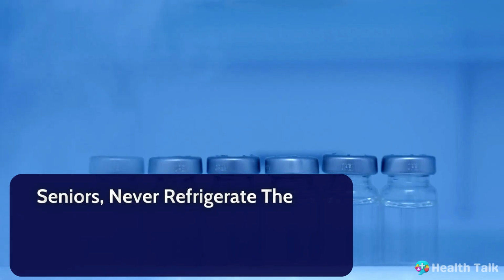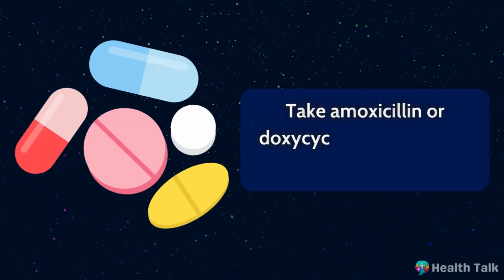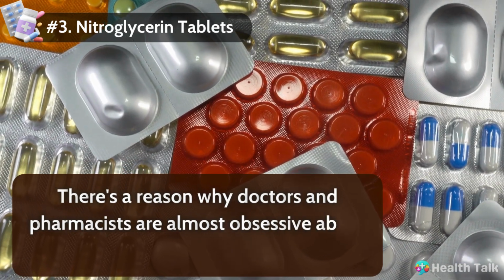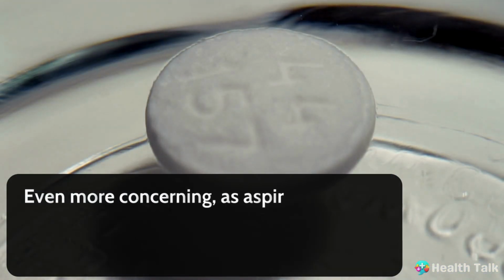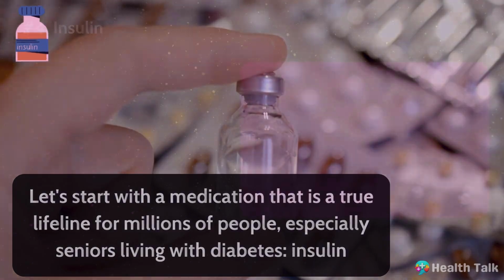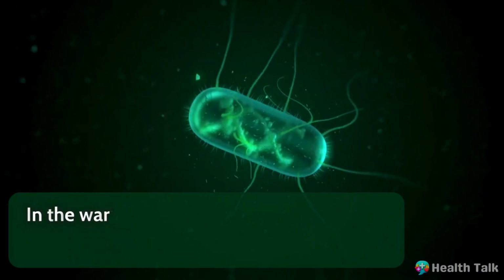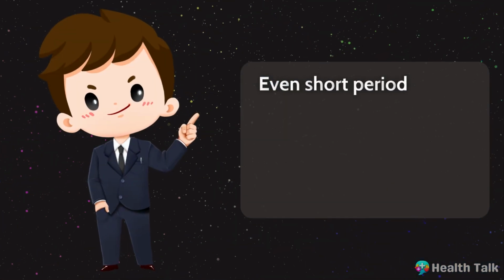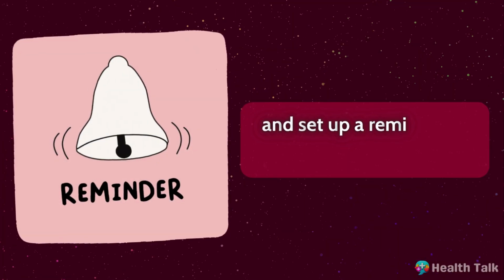SENIORS, STOP! Never Refrigerate These 5 Medications – They Turn Into POISON!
Did you know that refrigerating the wrong medication could be just as dangerous as missing a dose? 😱
Every year, thousands of seniors land in the hospital because of simple storage mistakes—sometimes with tragic consequences. Your fridge might seem like the safest place for your meds, but the truth is, putting the wrong medication on a cold shelf can silently destroy its power or turn it into something harmful. In this eye-opening video, we reveal the 5 medications you should NEVER refrigerate (including one that could be fatal if kept cold) and the 4 life-saving meds that absolutely MUST be kept cold to protect your health. Backed by science and real stories, you’ll learn why the difference between a safe dose and a dangerous one could be hiding right in your kitchen.

Whether you or a loved one takes blood thinners, diabetes pills, heart medicine, or insulin, you’ll find out exactly what every senior and caregiver needs to know to stay safe. Plus, we’ll break down the common myths, explain the hidden dangers of moisture and condensation, and give you simple tips to avoid a life-changing mistake. At the end, don’t miss our community questions—your story could help save someone else!

What do you do to keep your meds safe at home? Let’s protect each other—one smart decision at a time!

⌛Timestamps:
⏱️ Intro - 0:00
❌ Medication No.5 – 02:07
❌ Medication No.4 – 03:59
❌ Medication No.3 – 05:36
❌ Medication No.2 – 07:31
❌ Medication No.1 – 09:17
⏱️ Medications You Must Refrigerate - 11:11
✅ Medication No.4 – 11:18
✅ Medication No.3 – 13:31
✅ Medication No.2 – 15:28
✅ Medication No.1 – 17:26